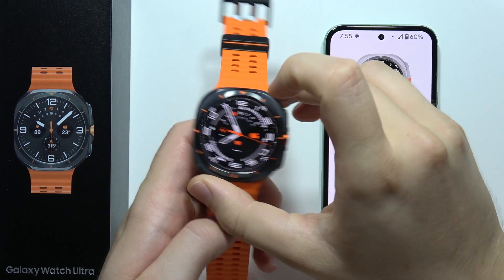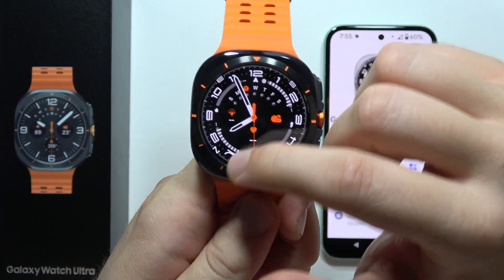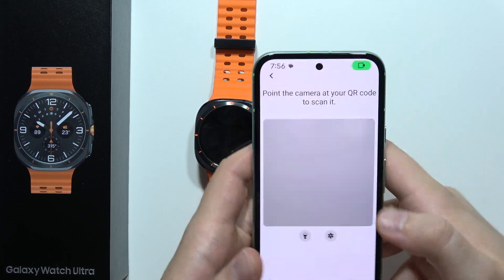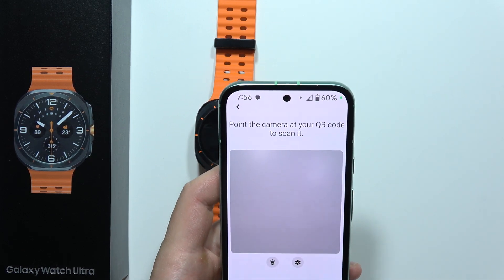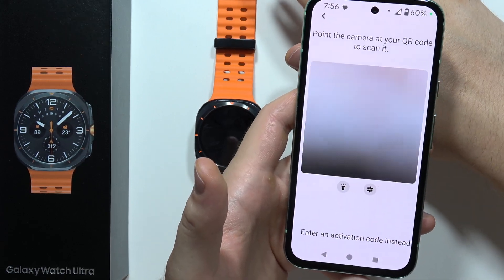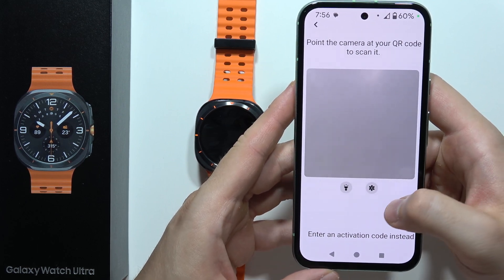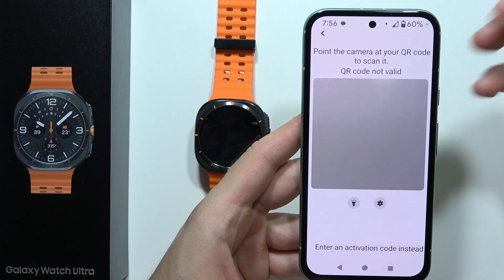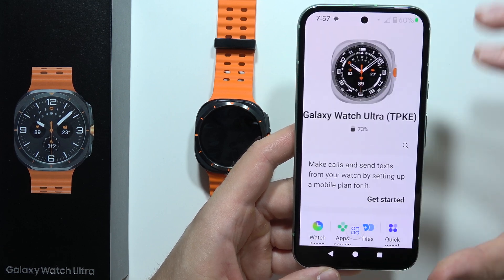SAMSUNG Galaxy Watch Ultra: How to Set Up eSIM?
Learn how to set up eSIM on your SAMSUNG Galaxy Watch Ultra with this straightforward guide. We’ll show you the steps to activate your eSIM for cellular connectivity, allowing you to use your watch independently from your phone. Follow our instructions to complete the eSIM setup and enjoy seamless communication and data access on your Galaxy Watch Ultra.